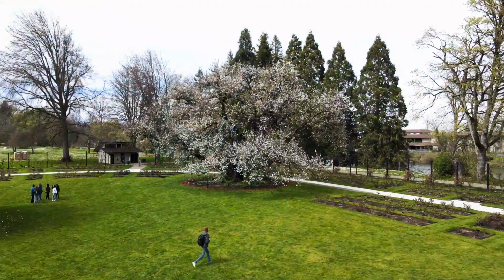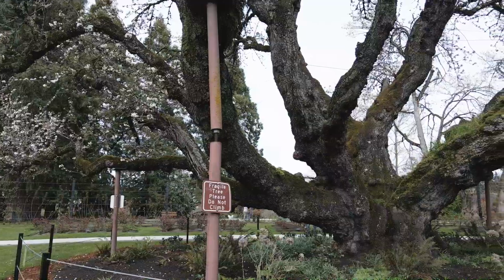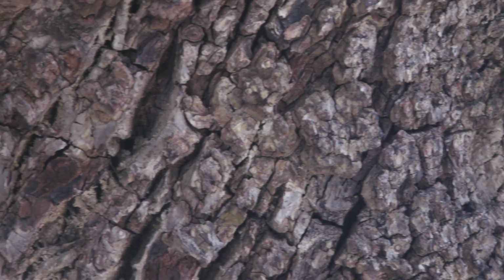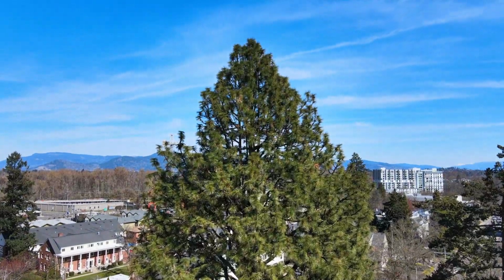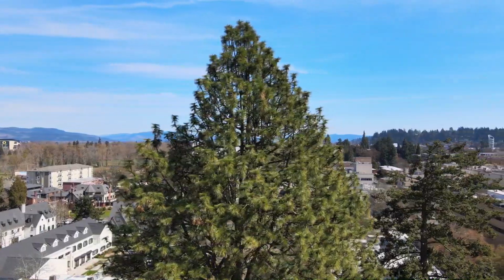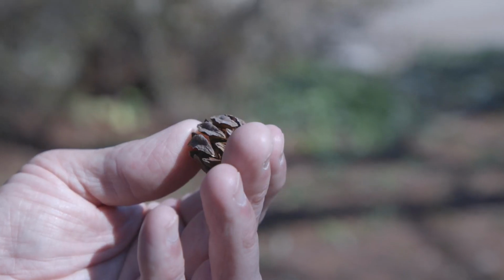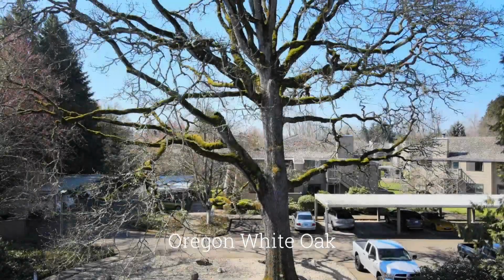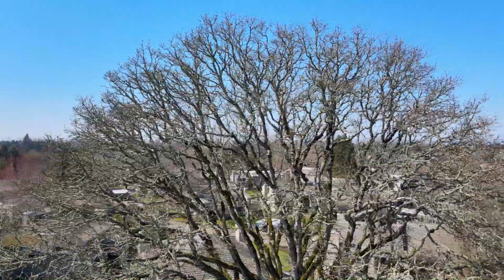Legacy Trees of Eugene: 2021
Designated Legacy Trees possess one or more of the following: great size, historical value, great age, and/or rarity. ASCA Registered Consulting Arborist, Alby Thoumsin, shares five of his favorite Legacy Trees in Eugene in recognition of Oregon Arbor Week.